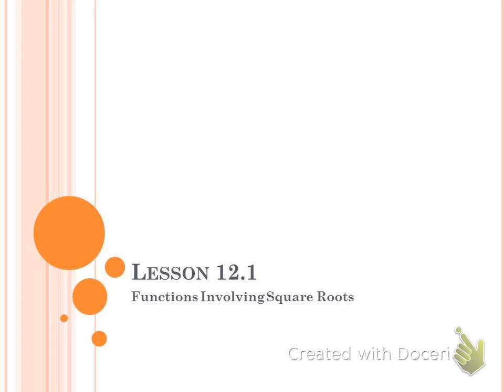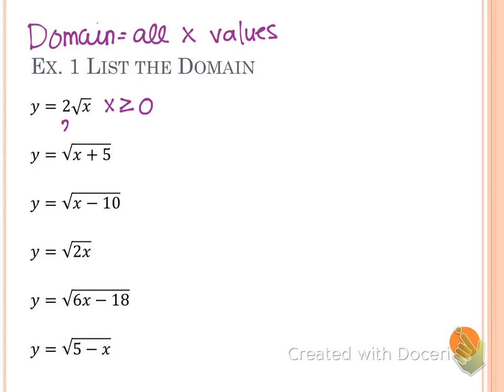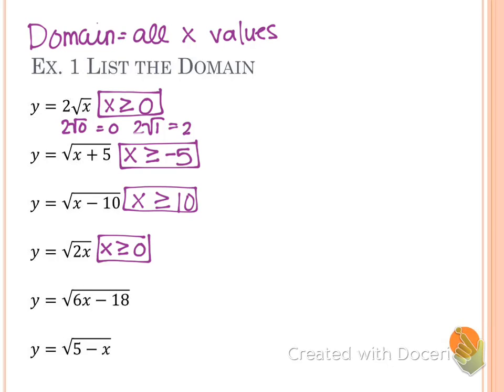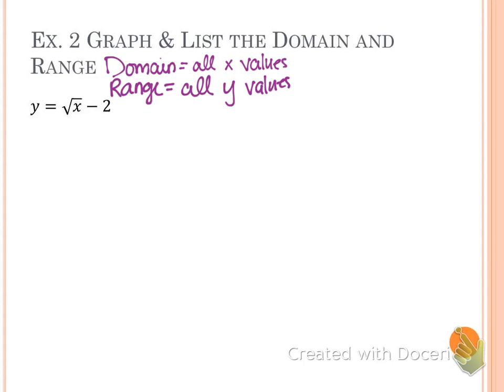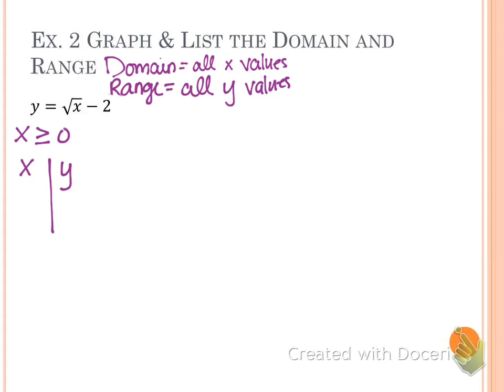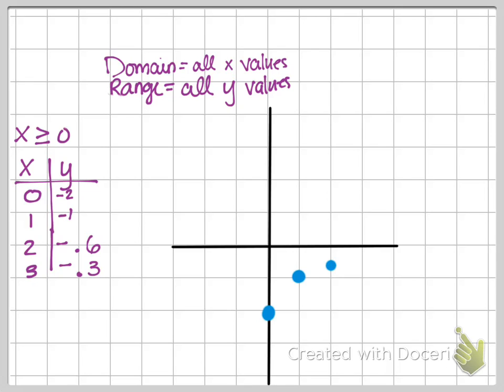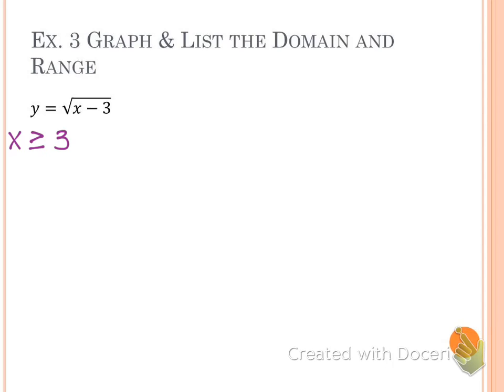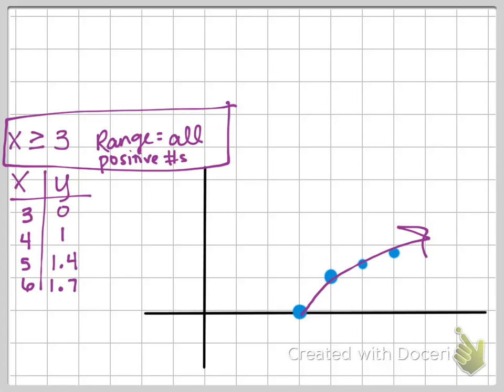Lesson 12.1 Functions Involving Square Roots